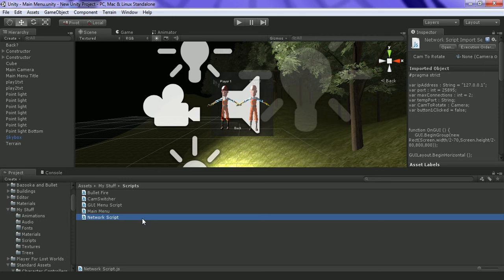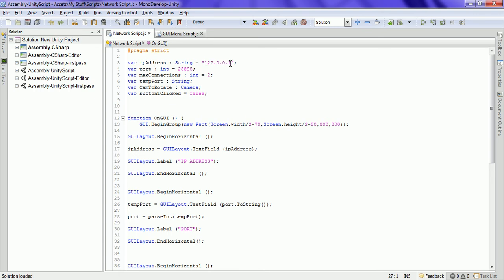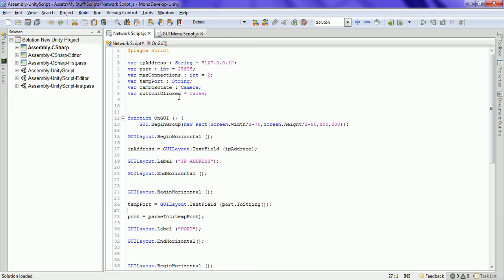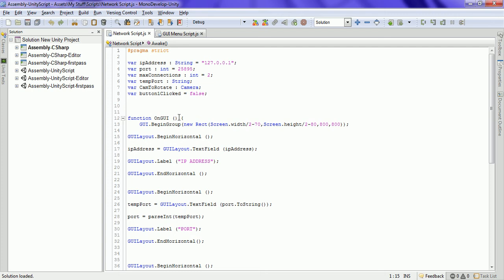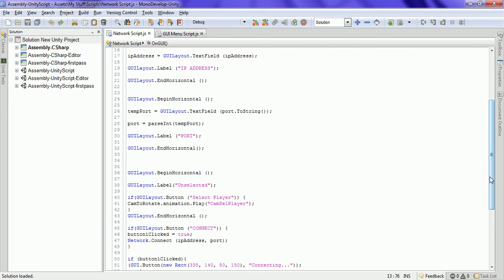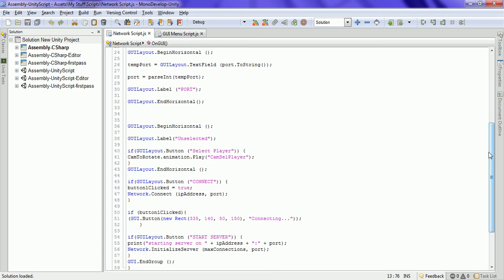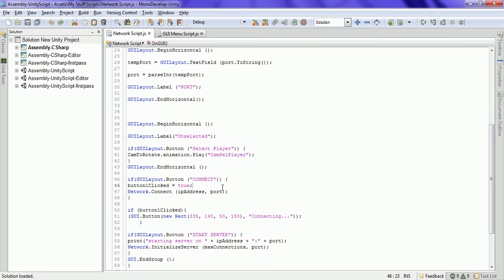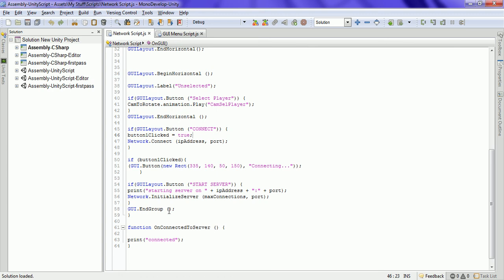How to Use Networking in Unity